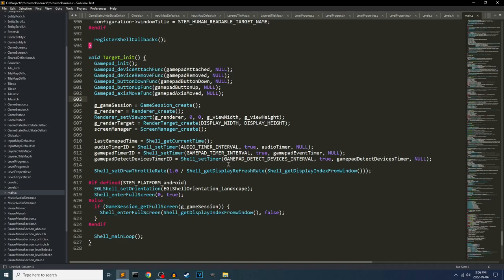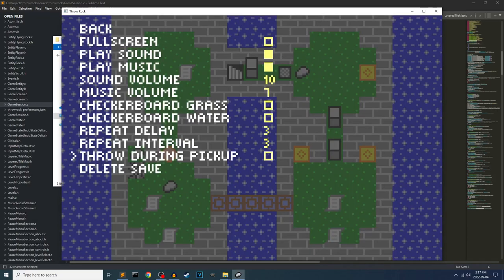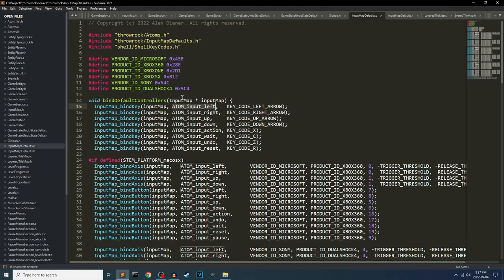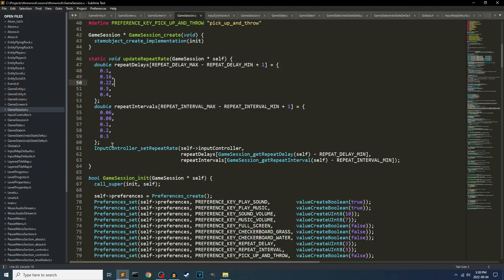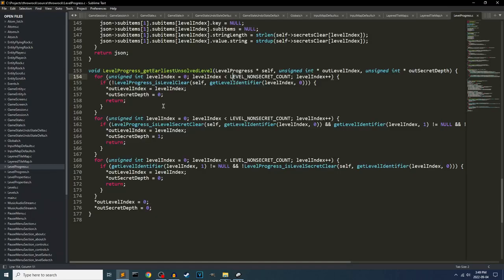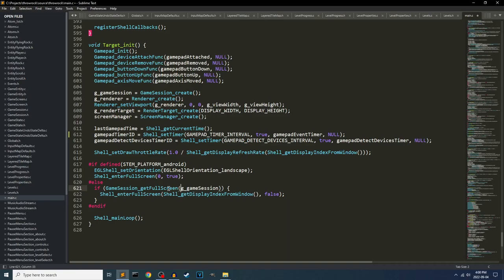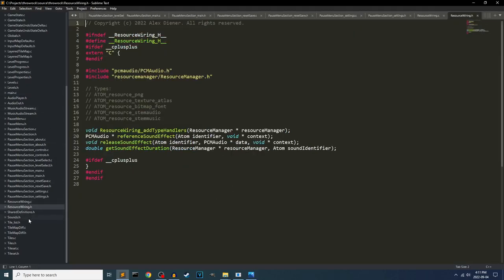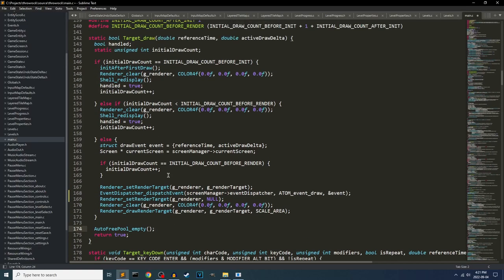Throw Rock postmortem - E7: Programming part 3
Wow, there's a lot of stuff in here! Somehow it didn't feel like quite this much when I was writing it.